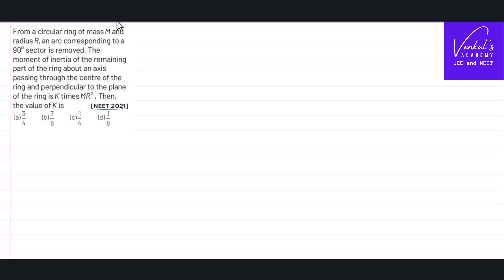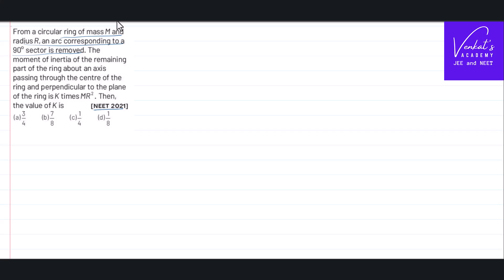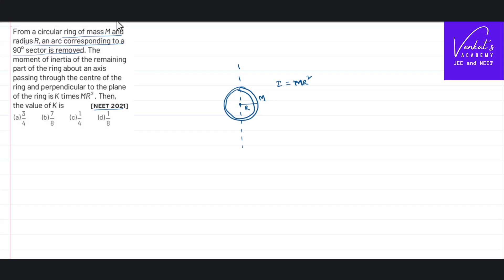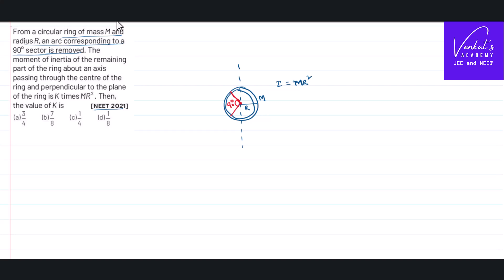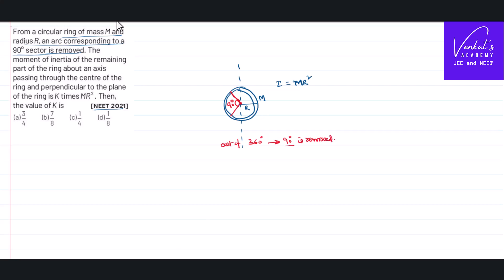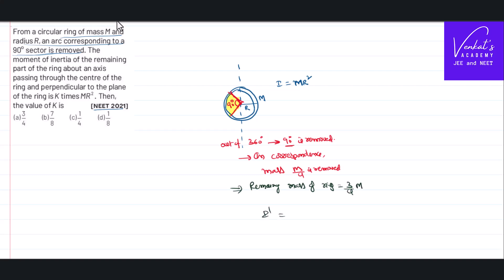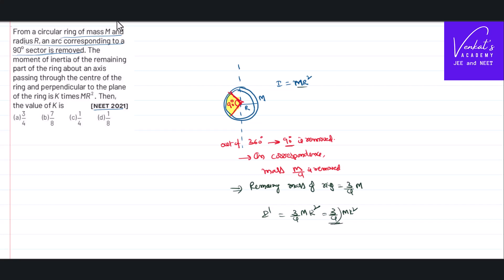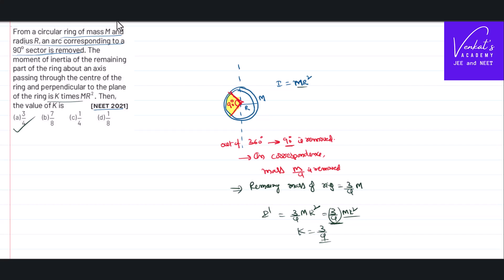NEET 2021 System of Particles Question Moment of inertia of ring when 90 degree arc is removed